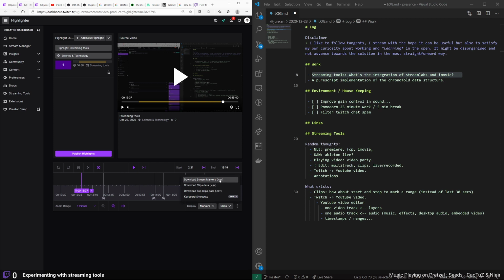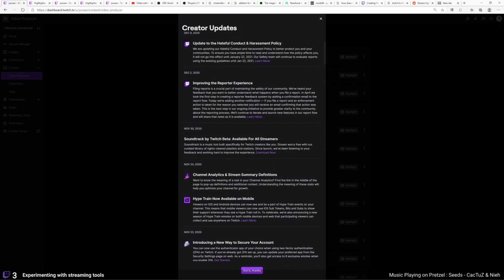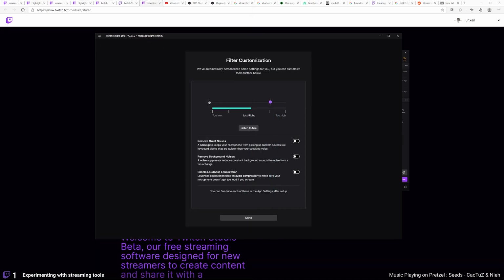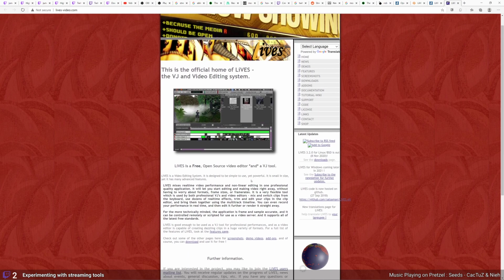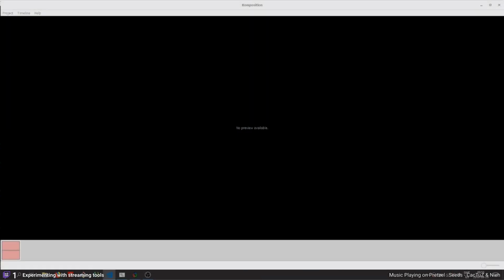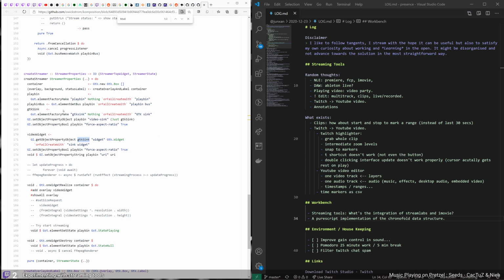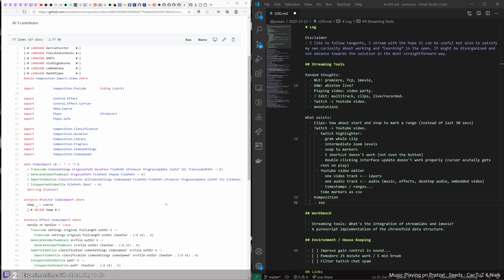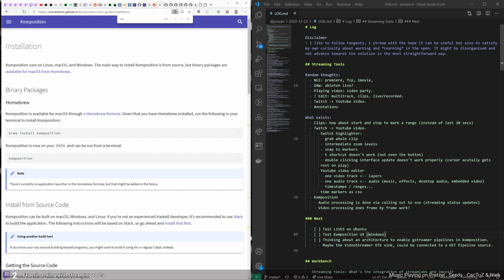Streaming tools 2